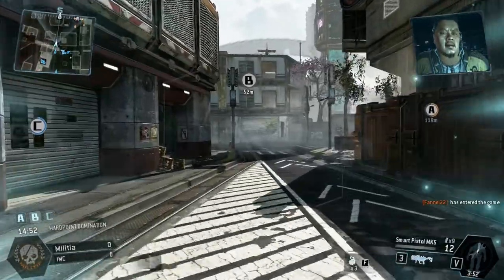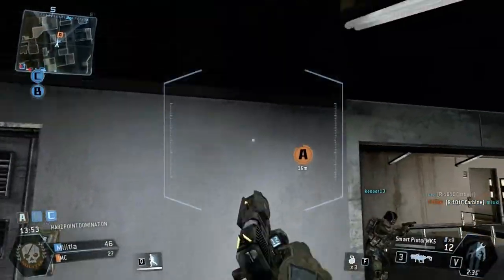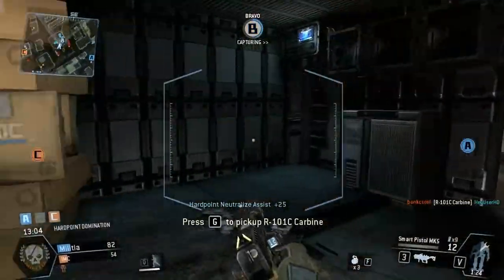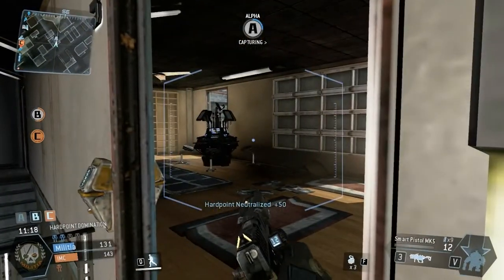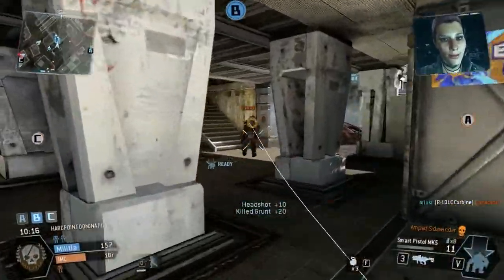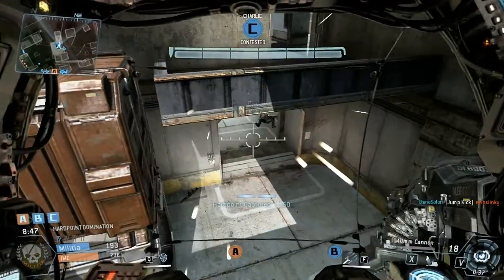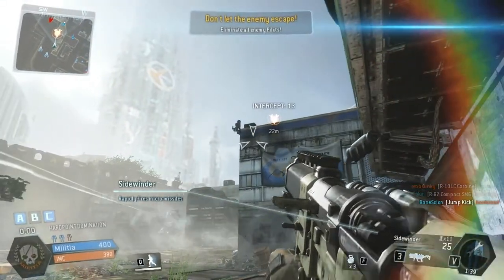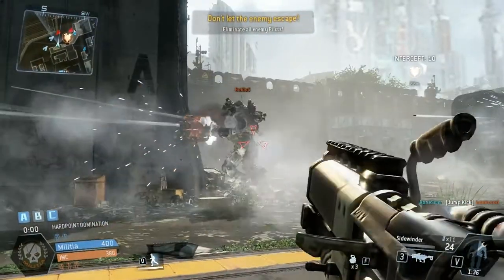TITANFALL Angel City Hardpoint Domination Multiplayer Gameplay (PC)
TITANFALL Hardpoint Domination full multiplayer gameplay, in Hardpoint domination the players must capture the points and protect that place from enemies, the more time they spend at the terminal after capturing the more points they earn.